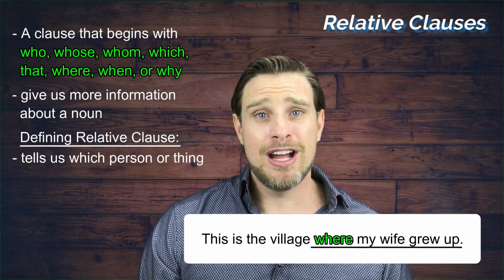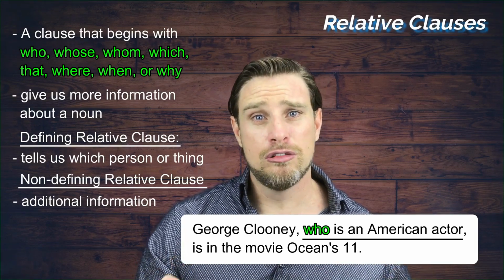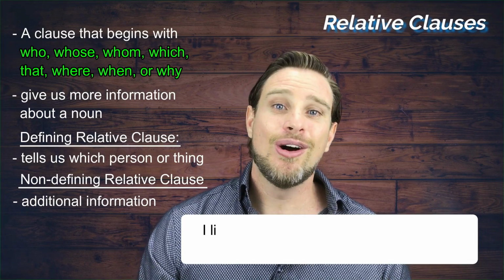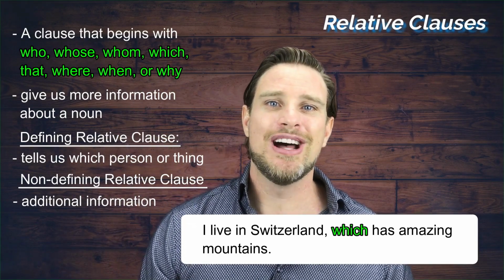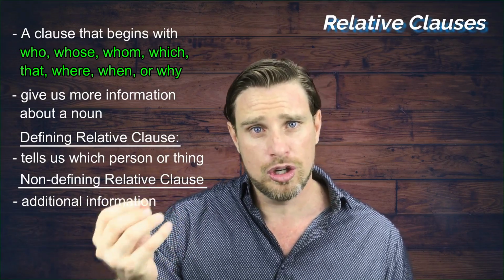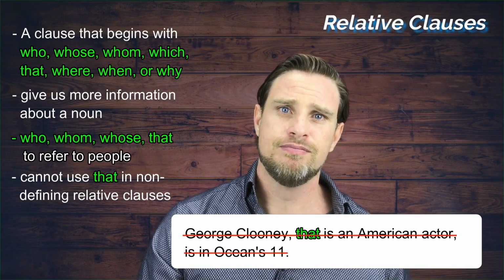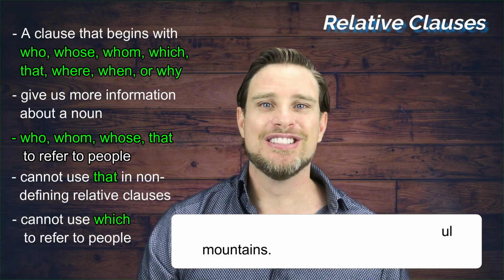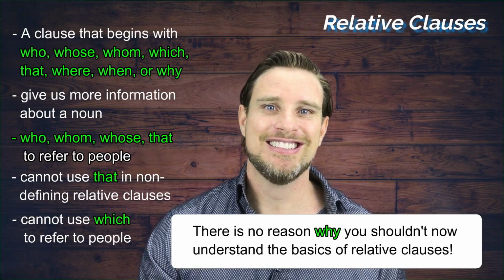RELATIVE CLAUSES | English with GRAMMAR MAN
In today's English lesson, Grammar man teaches ESL students the basics of relative clauses. After this lesson, you will have a thorough understanding of defining and non-defining relative clauses, be introduced to  all of the relative pronouns, understand the rules regarding when we can and when we can't use 'that' and 'which', and much more!

Be sure to check out Grammar man's other lessons on English grammar, as well as English lessons on vocabulary,  pronunciation, common errors and everything in between, which are posted on the 'English lessons with Grammar man' channel every few days :)

Grammar man is a professional English teacher from Australia. He now resides in Switzerland where he is director of the prestigious language learning academy - Progressive English located in Zurich.

***SKYPE LESSONS IF YOU ARE NOT LOCATED IN SWITZERLAND***